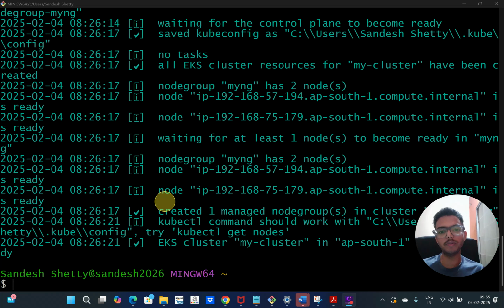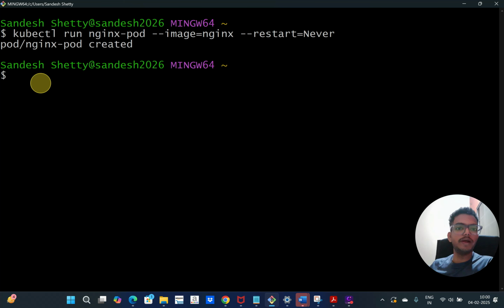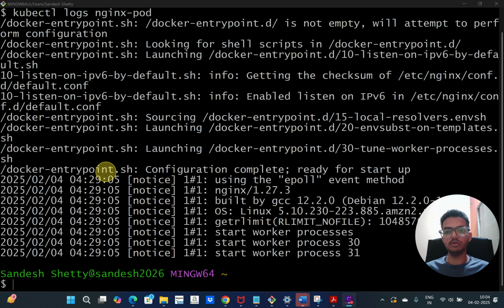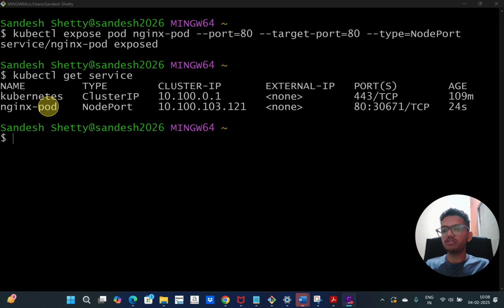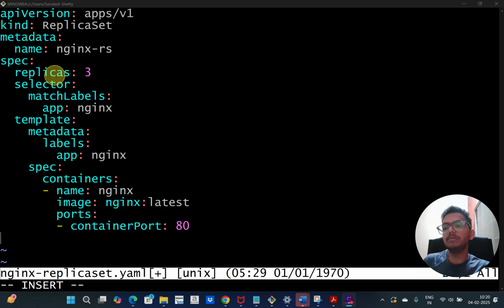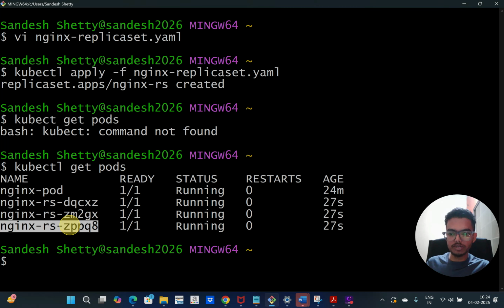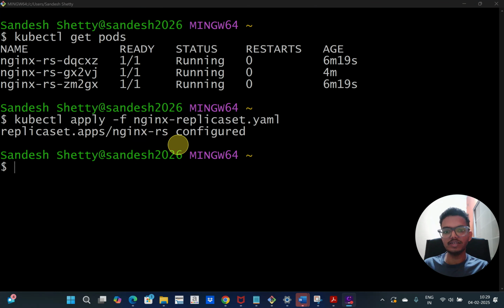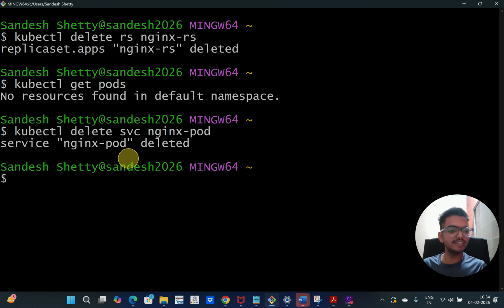Pods and Replica set from Scratch | Managing K8s Pods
In this video you'll learn how to deploy and manage standalone Pods and Replica set in Kubernetes with hands-on examples, including creating, inspecting, and deleting Pods